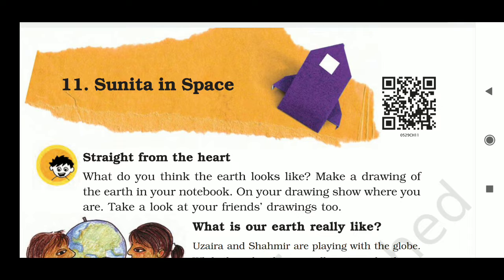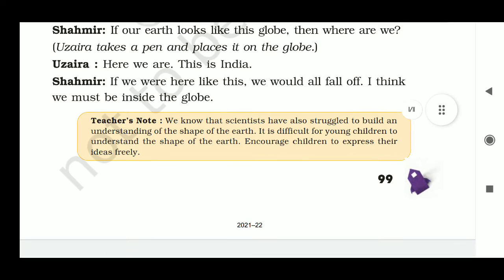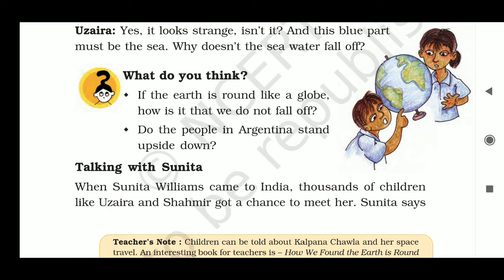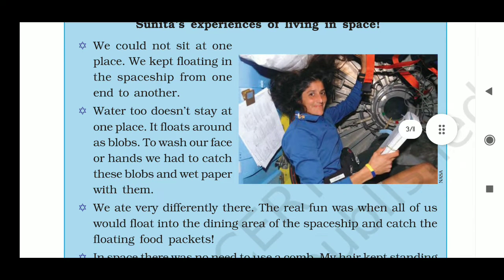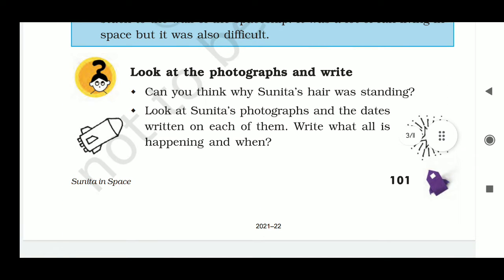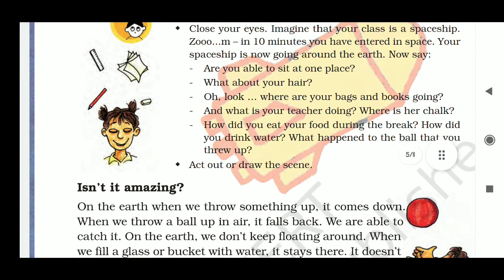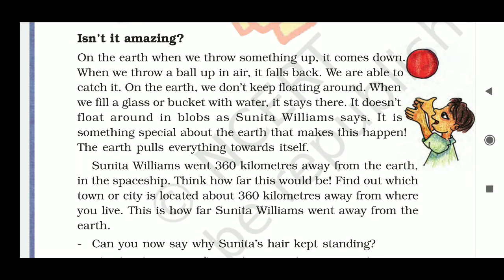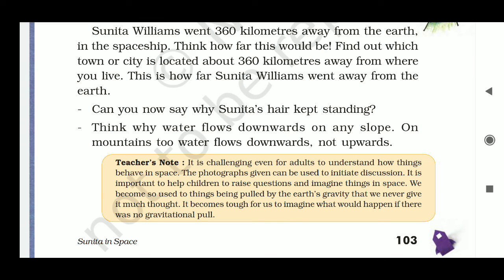Class V, Science Chp 11 (part 1 of 2)